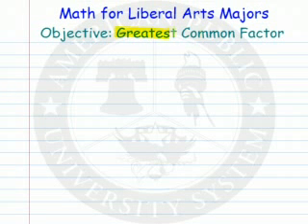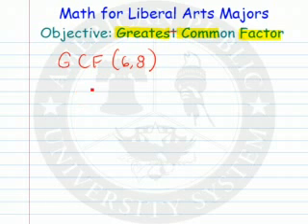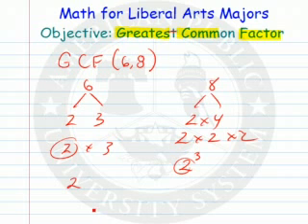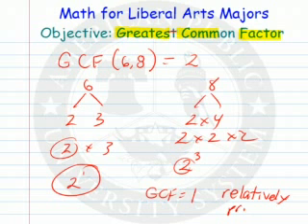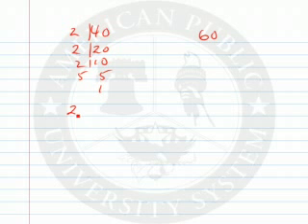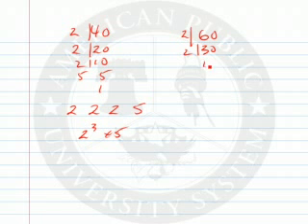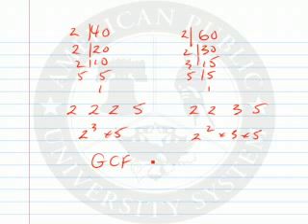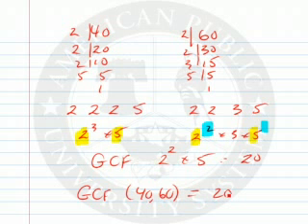Greatest Common Factor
Learn what the greatest common factor is.